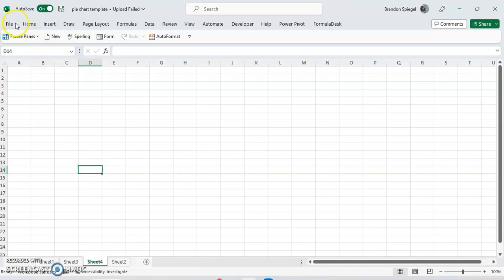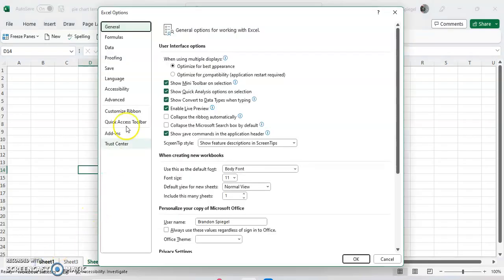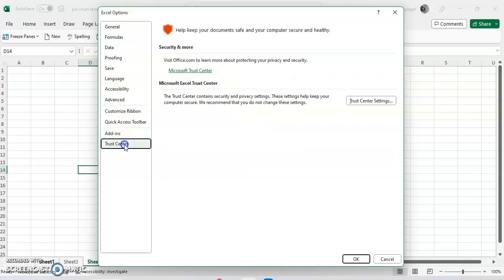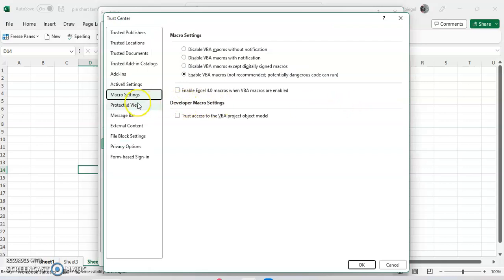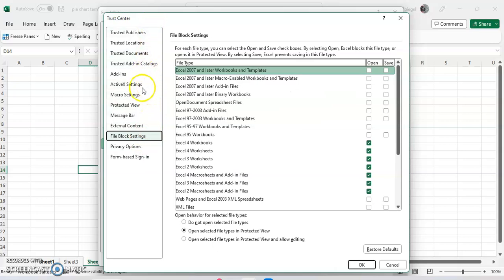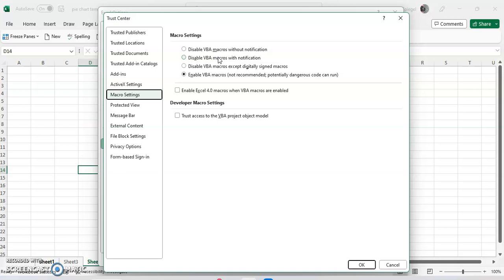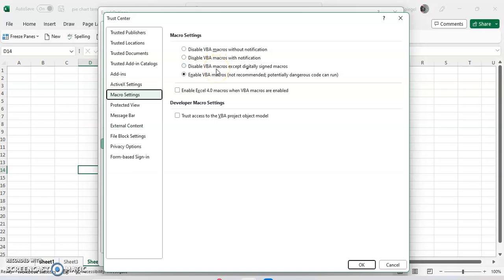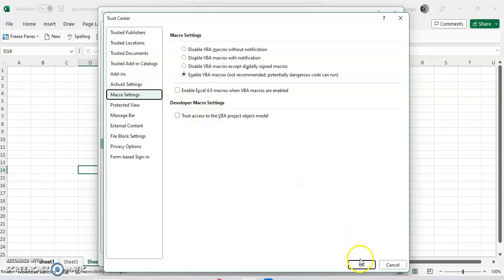How to Adjust Your Macro Trust Center Settings in Microsoft Excel! Control if Macros Run or Not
In this tutorial, I show you how you can adjust your trust center settings in Microsoft Excel, so you can have more control over if and when macros will run in your Microsoft Excel Sheets. You can let all macros run, disable all macros with or without a message and more!